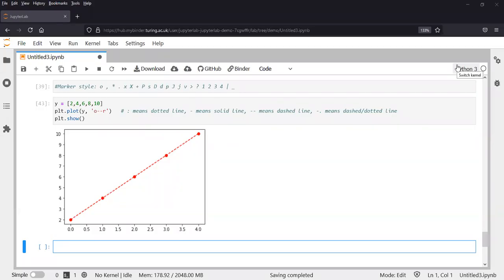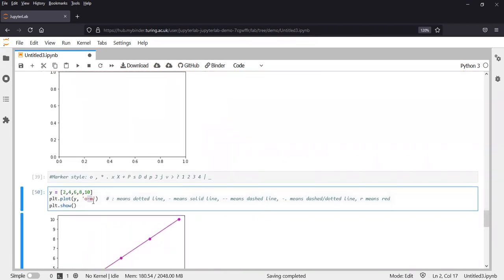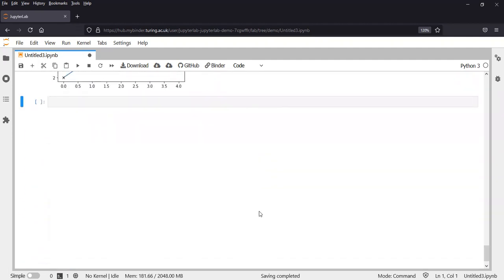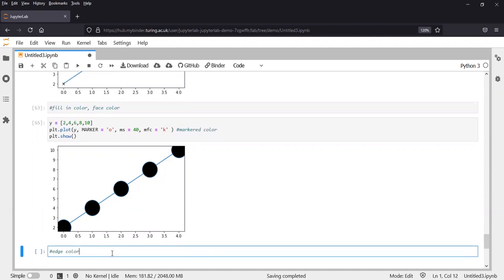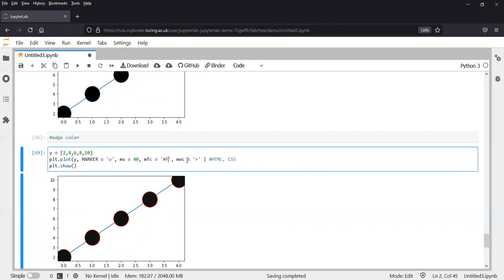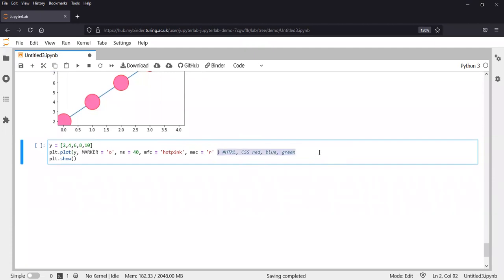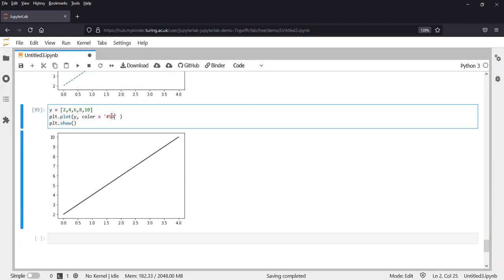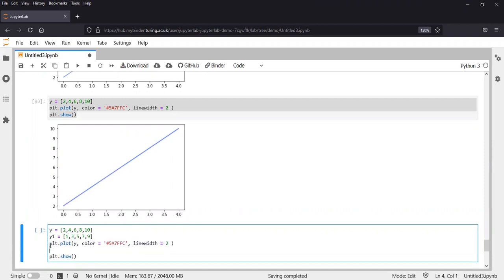(Python) matplotlib part 2